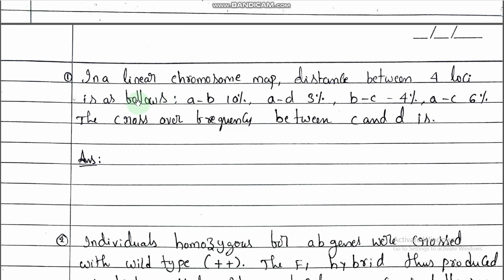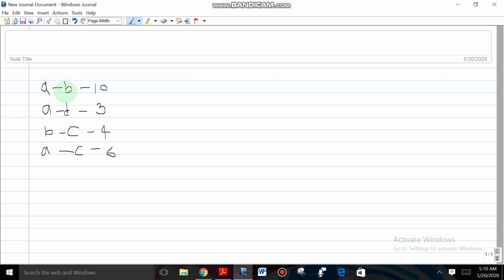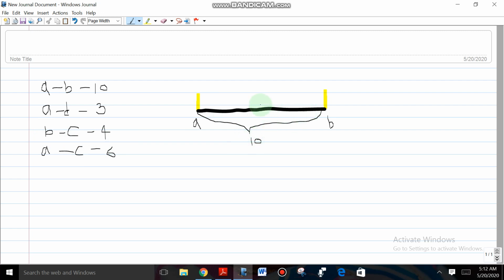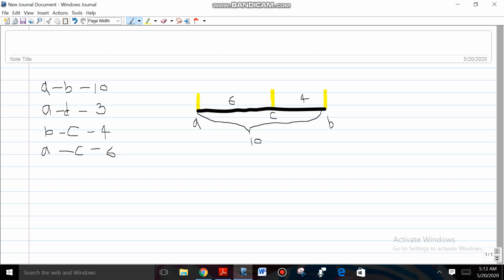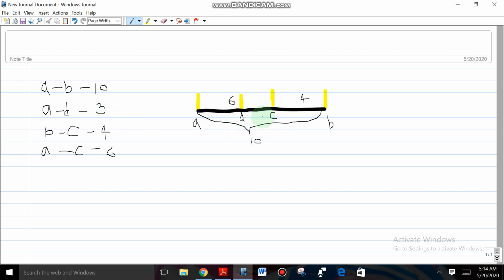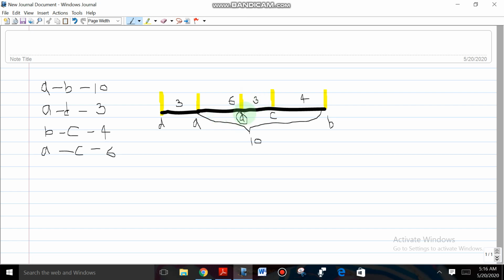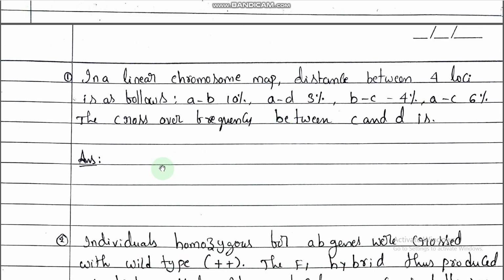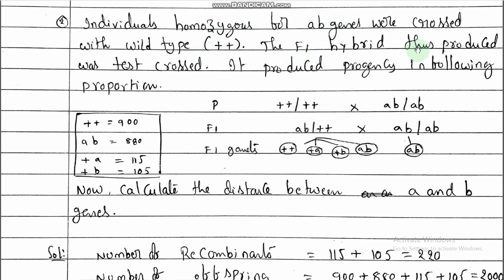ZOOLOGY PART2 LINKAGE & RECOMBINATION PROBLEMS